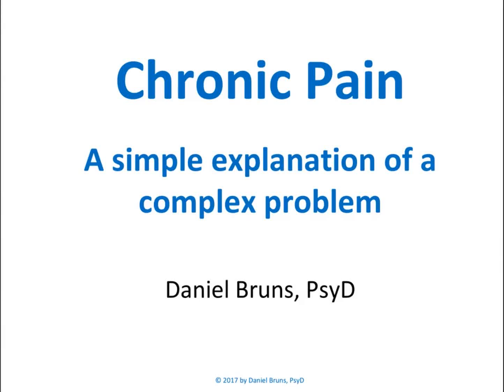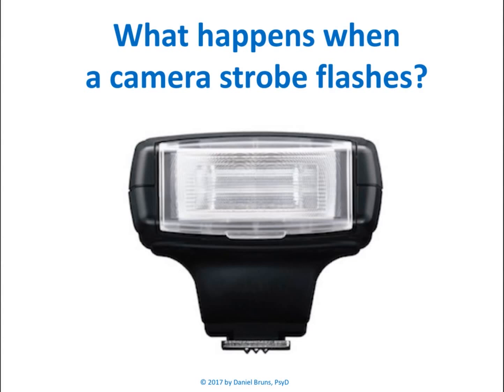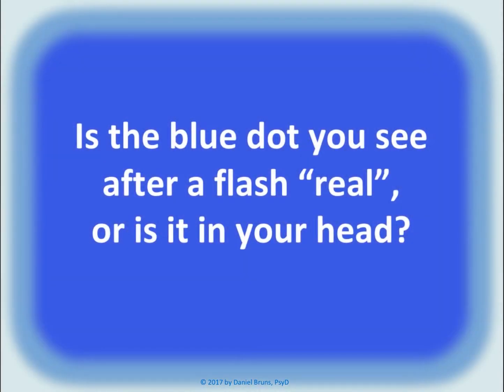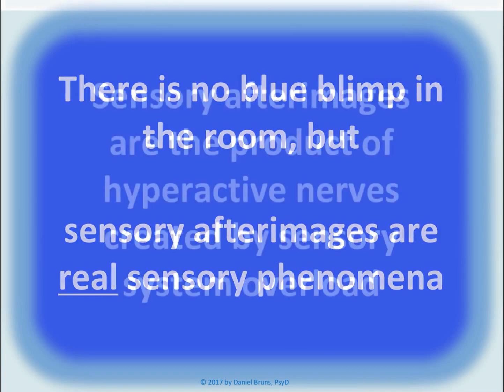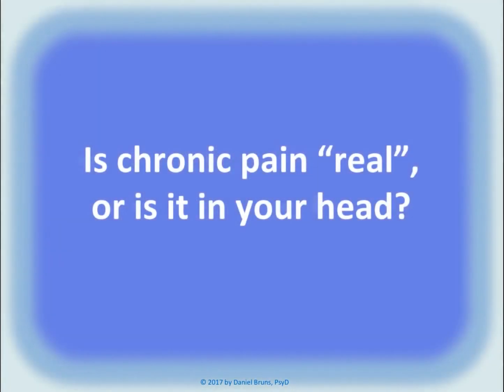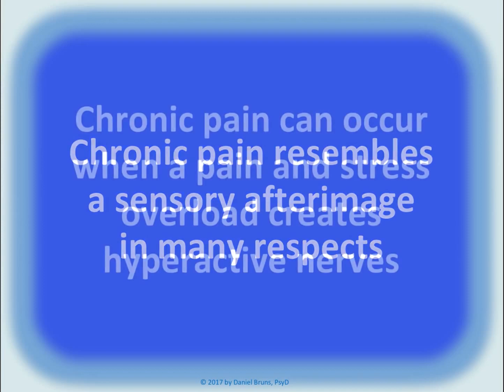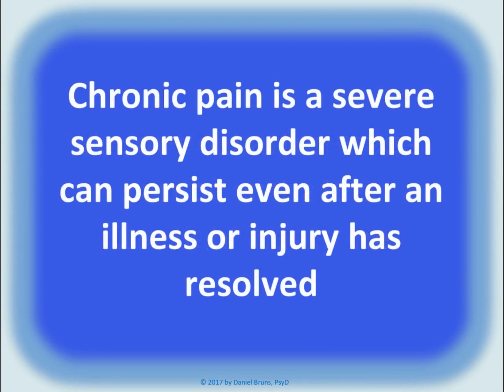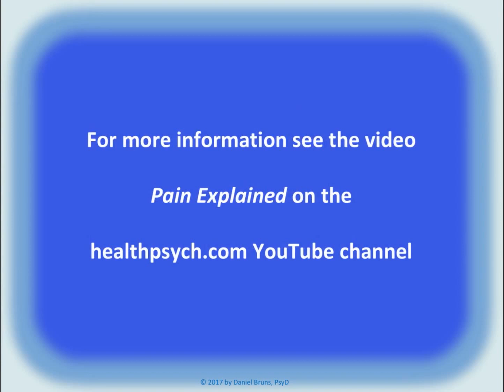Chronic pain explained simply in 2 minutes.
It's not "all in your head." Pain seems like it should be a simple phenomena, but chronic pain is a complex and mysterious condition. This video explains chronic pain simply in 2 minutes. For a detailed, explanation of pain that reviews current science